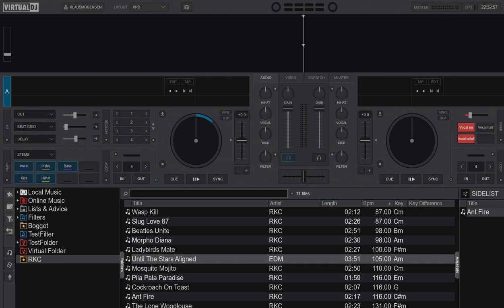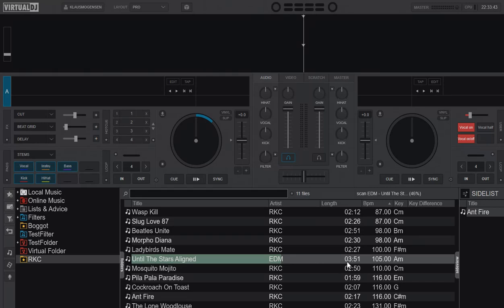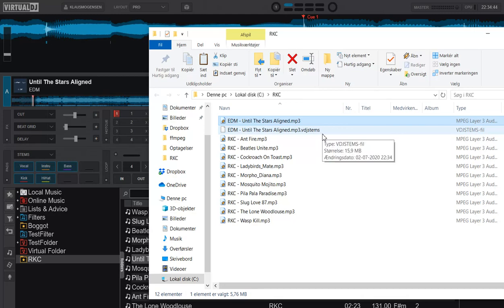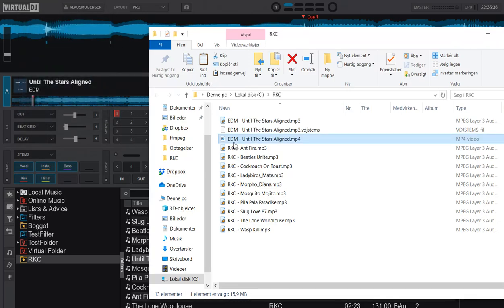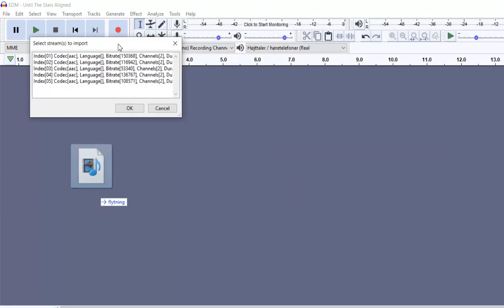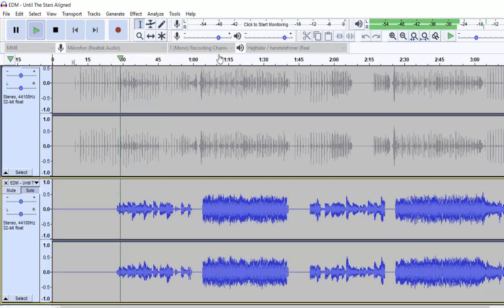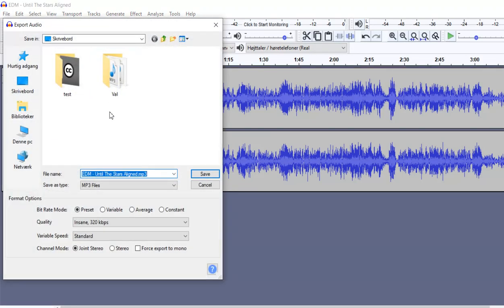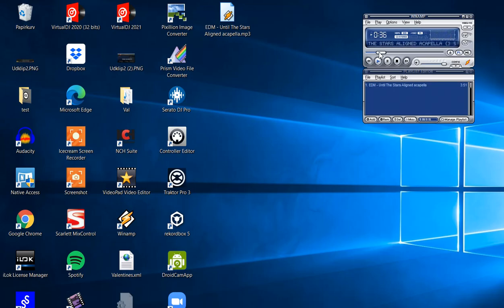Quick n' Dirty: Using the separated STEMS outside of VDJ8.5/2021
This video shows how you can use the separated STEMS that VDJ8.5/2021 generates outside of VDJ, for instance by turning them into new acapella or instrumental audio files